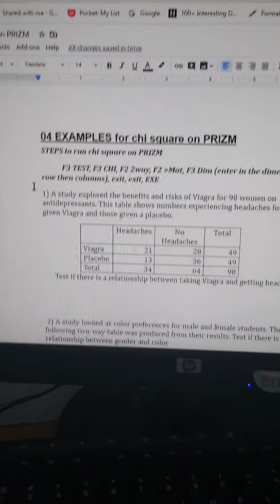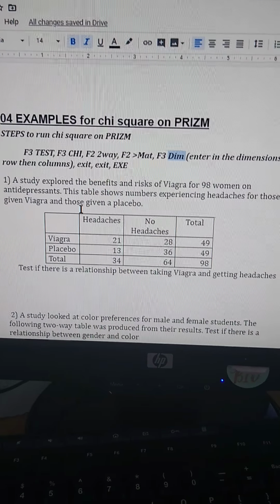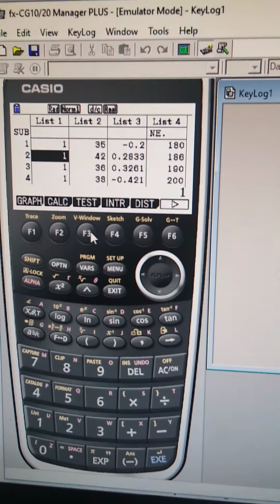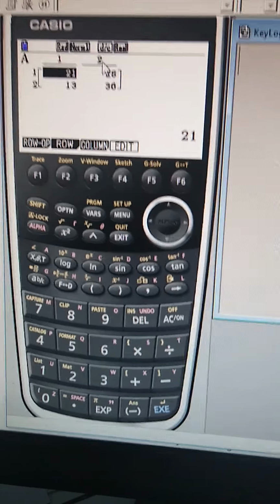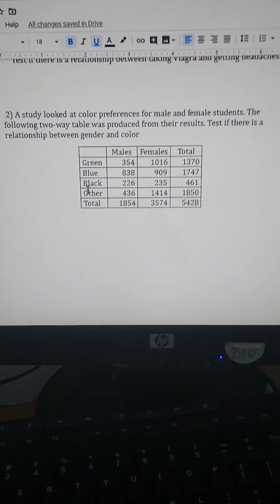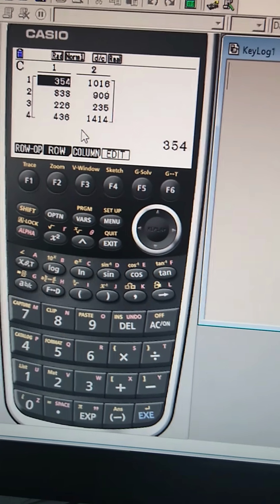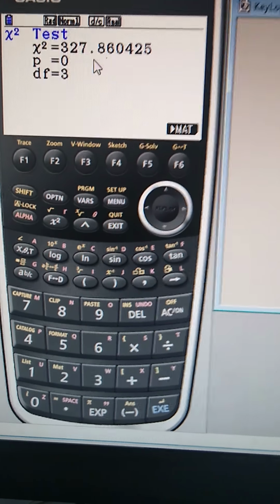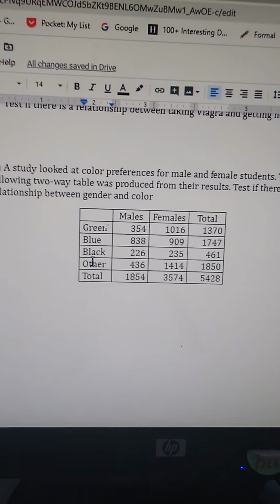Chi square test on prizm